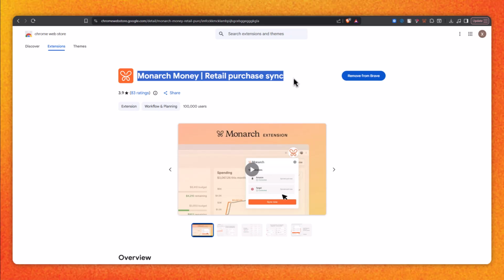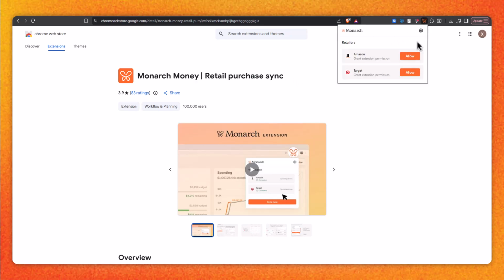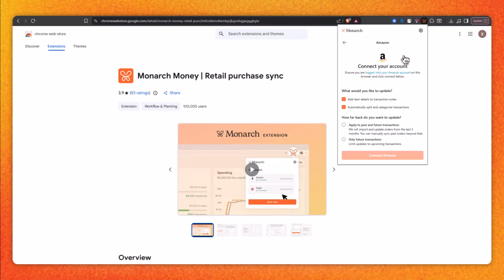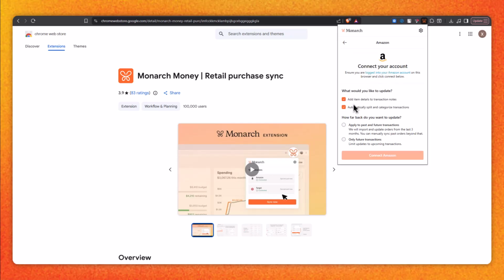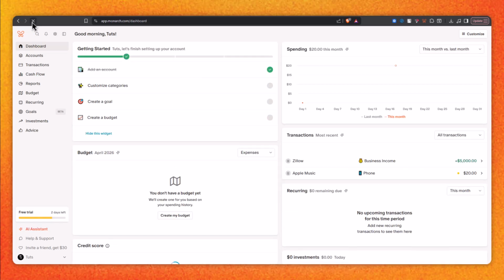How to use the Monarch Browser Extension (Step-by-step)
Learn how to master your finances by setting up the Monarch Money browser extension. This educational guide walks you through the installation and key features to help you track your spending and manage your budget effortlessly.

What you will learn:
• How to install the extension on your browser
• Connecting your accounts for real-time tracking
• Best practices for categorizing transactions
• Tips for maximizing your budgeting efficiency